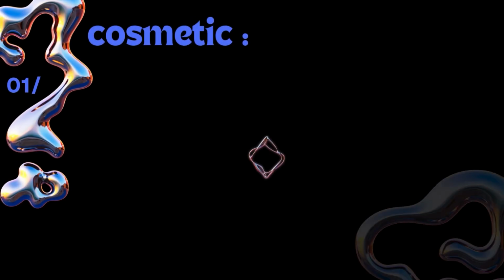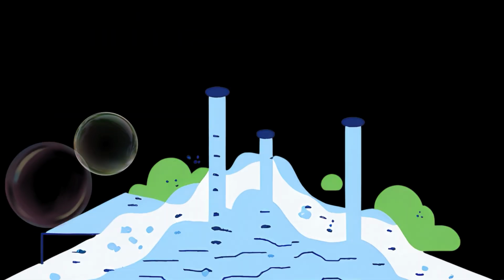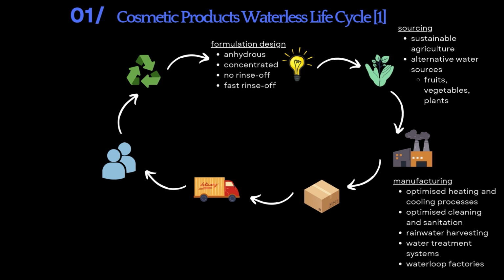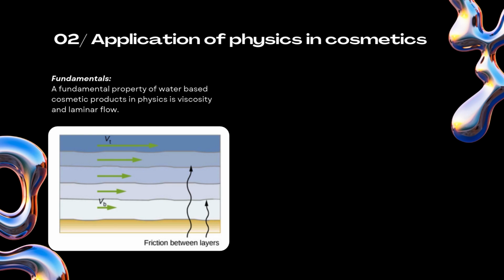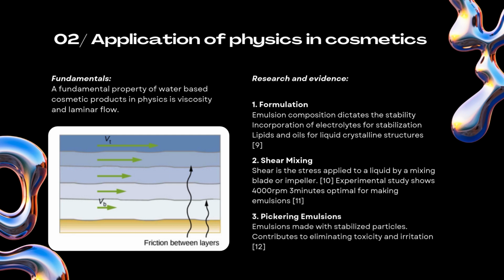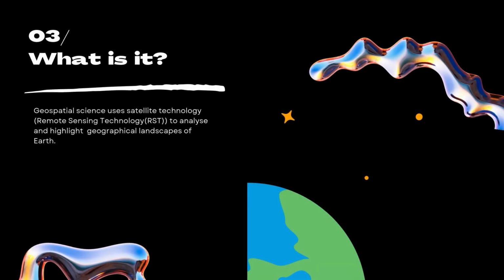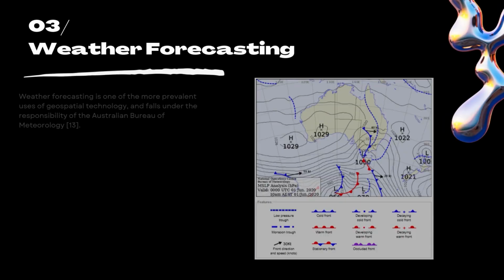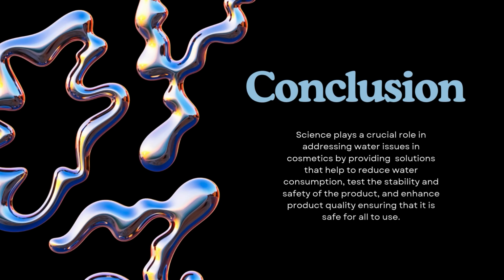Addressing Water Issues In Cosmetics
Physical Sciences final showcase assignment